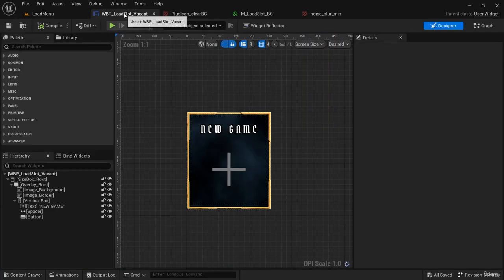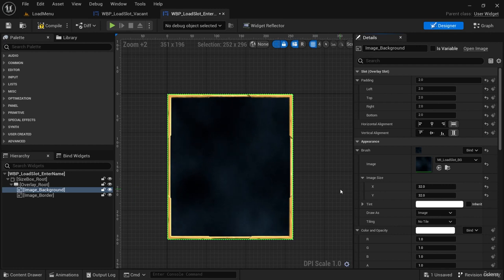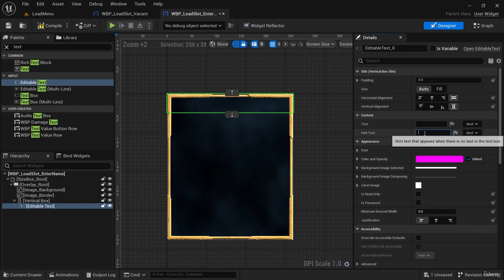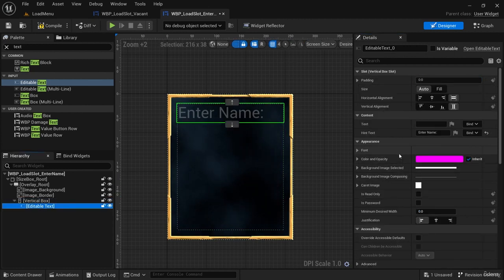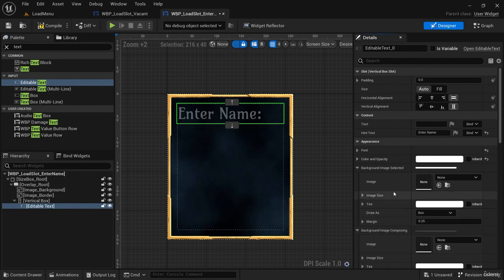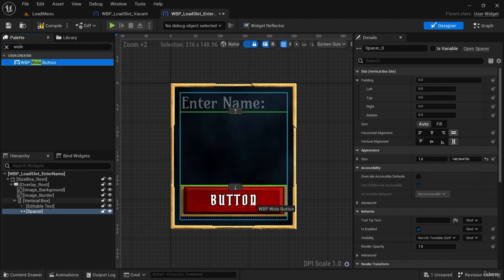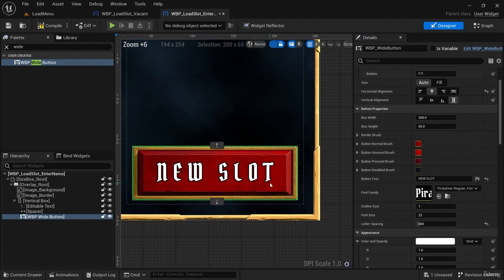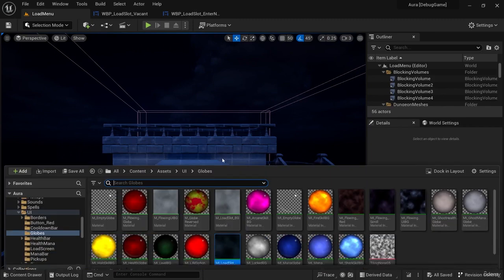5 Enter Name Load Slot